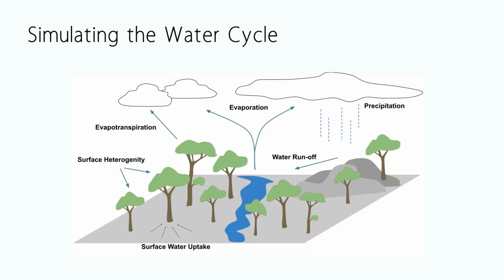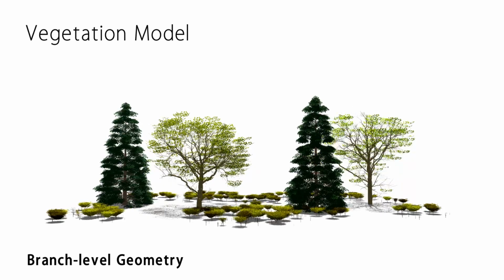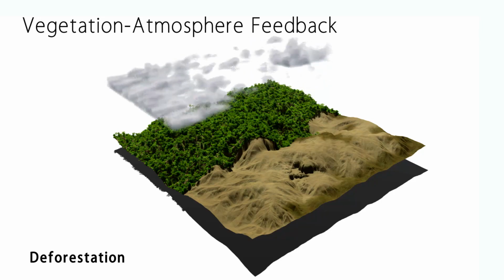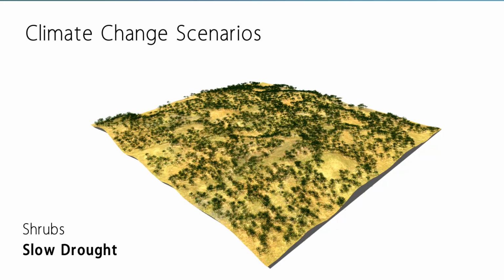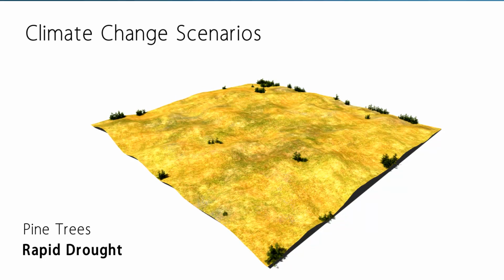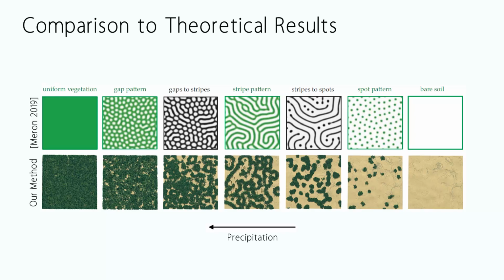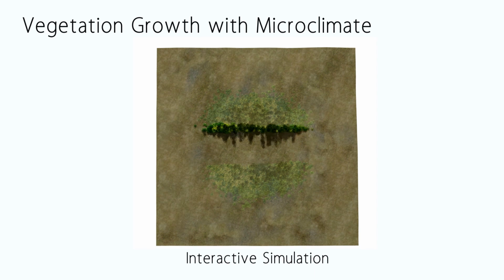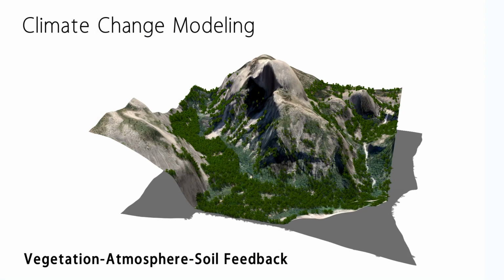Ecoclimates: Climate-Response Modeling of Vegetation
One of the greatest challenges to mankind is understanding the underlying principles of climate change. Over the last years, the role of forests in climate change has received increased attention. This is due to the observation that not only the atmosphere has a principal impact on vegetation growth but also that vegetation is contributing to local variations of weather resulting in diverse microclimates. The interconnection of plant ecosystems and weather is described and studied as ecoclimates. In this work we take steps towards simulating ecoclimates by modeling the feedback loops between vegetation, soil, and atmosphere. In contrast to existing methods that only describe the climate at a global scale, our model aims at simulating local variations of climate. Specifically, we model tree growth interactively in response to gradients of water, temperature and light. As a result, we are able to capture a range of ecoclimate phenomena that have not been modeled before, including geomorphic controls, forest edge effects, the Foehn effect and spatial vegetation patterning. To validate the plausibility of our method we conduct a comparative analysis to studies from ecology and climatology. Consequently, our method advances the state-of-the-art of generating highly realistic outdoor landscapes of vegetation.